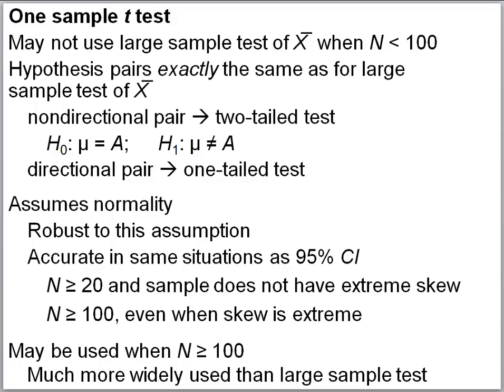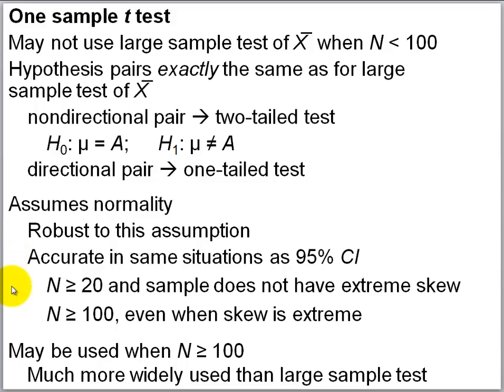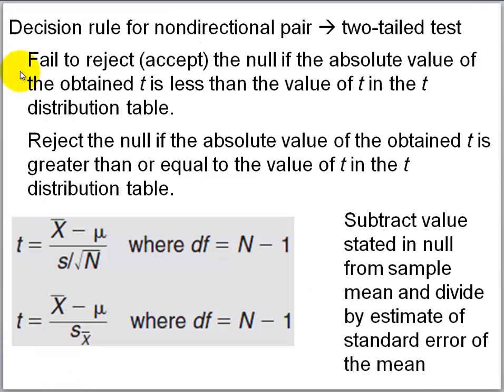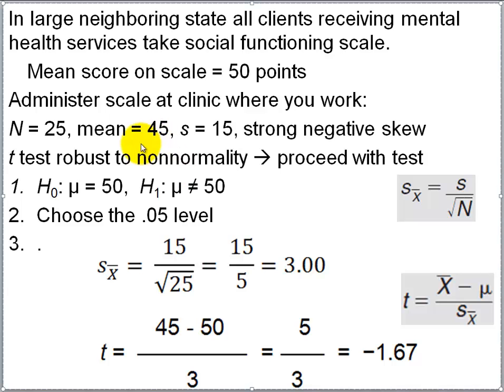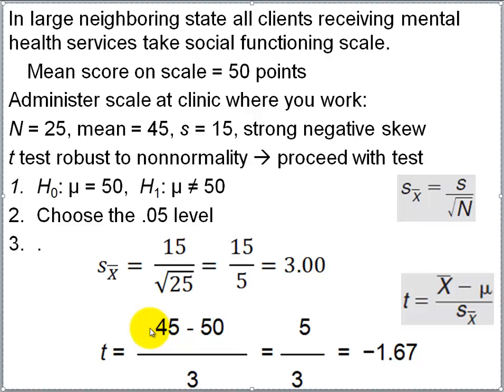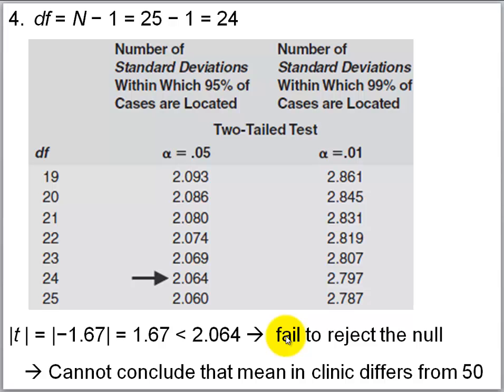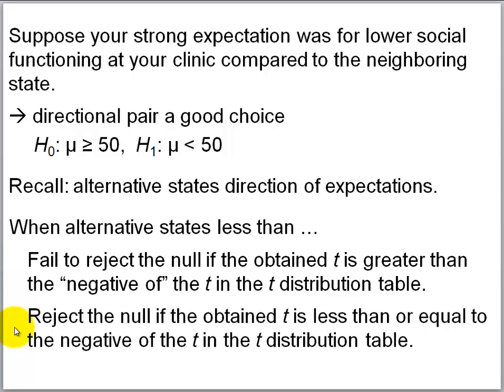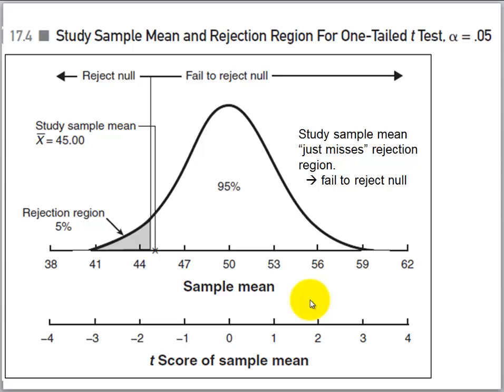chap 17 2nd 14 min SDISW